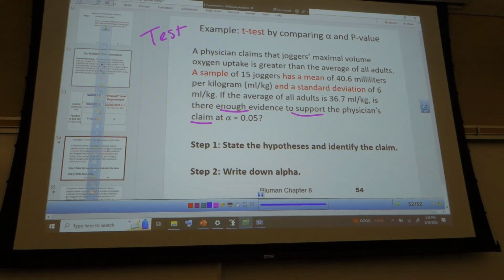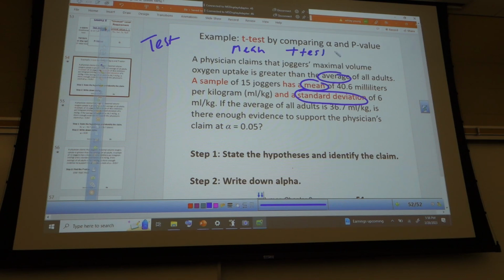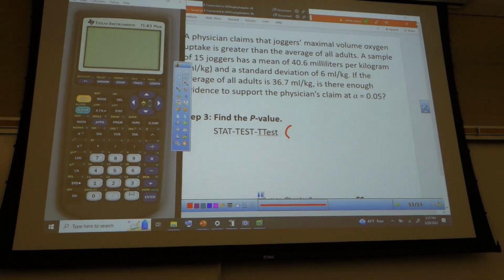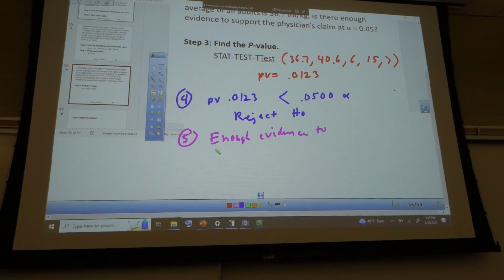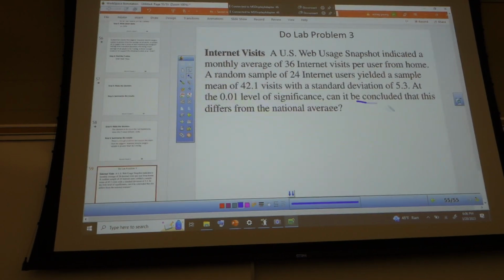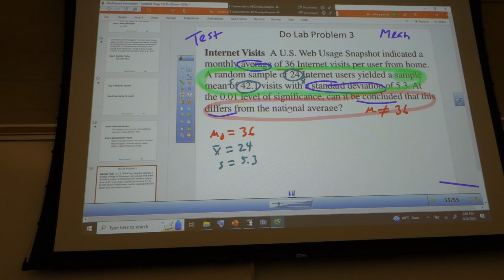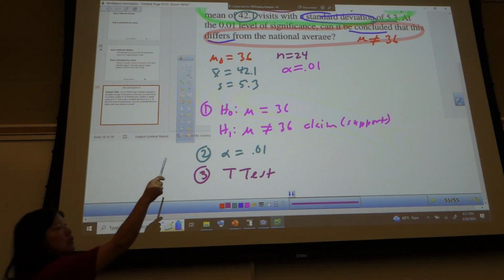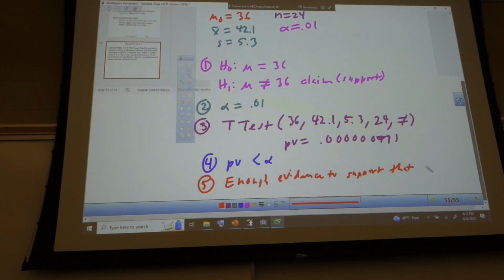Math 40 Chap 8 3 Mar 28 30 Apr 10 part 4